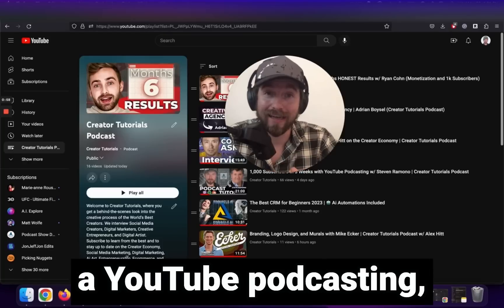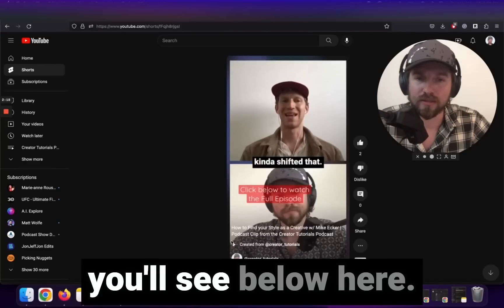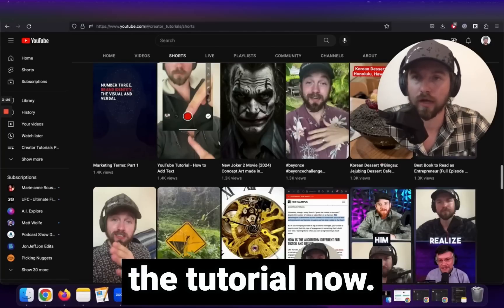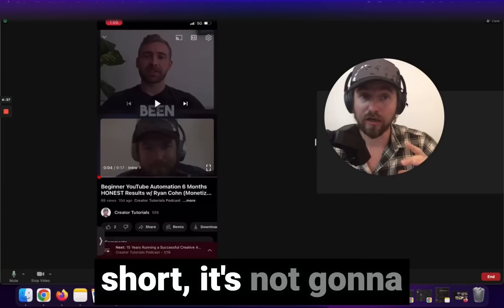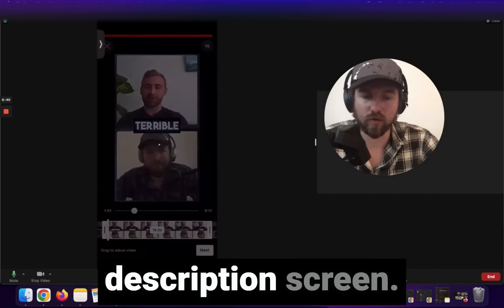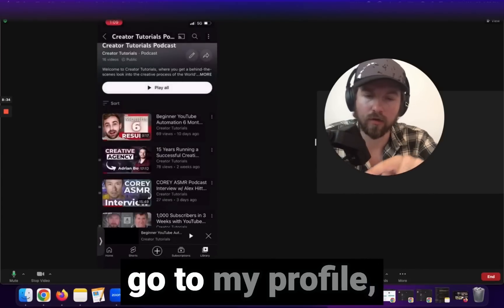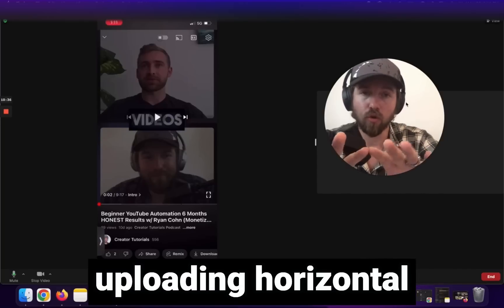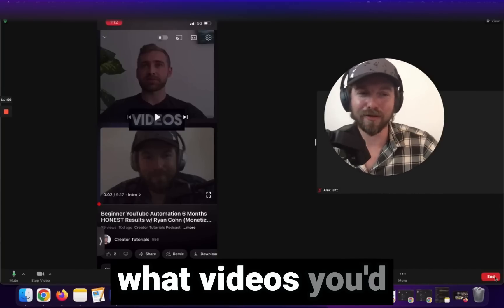Promote YouTube Podcasts Faster w/ NEW Remix Feature (Step-by-Step Guide / YouTube Podcast Tutorial)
Tutorial Begins: 2:23
YouTube Podcast ➡️ YouTube Remix ➡️ YouTube Short

Two NEW YouTube Features were recently released: YouTube Podcasting and YouTube Remixes.
If you want to grow your YouTube Podcast this is probably the best way to do so - YouTube Remix!

This is a game changer for any YouTuber. The Remix Feature now allows you to link YouTube Shorts directly to long-form YouTube videos. This is HUGE because YouTube shorts have really high organic reach / discoverability.

The Plan: Promote long-form YouTube Videos with YouTube Shorts.

YouTube Remixes allow you to take a 15 second or less portion of a YouTube Podcast and post it as a YouTube Short. The best part, that YouTube Remix / YouTube Short will display a link directly to the full long-form video podcast! You can now effectively promote your YouTube Podcast with YouTube Remix / YouTube Shorts.

One extra tip - Edit your YouTube Podcast Vertically! Then they will be optimized and ready for the YouTube Remix / YouTube Short.

Welcome to Creator Tutorials, where you get a behind-the-scenes look into the creative process of the World’s Best Creators. We interview Social Media Creators, Digital Marketers, Creative Entrepreneurs, and Digital Artist.

Video notes:
YouTube podcasting remixfeature longformvideo tutorial mobiledevice verticalvideo editing SEO optimization podcastclip CreatorTutorials RyanCohen Alex audience notforkids uploadshort videomarketing growyourpodcast fastestway linkback newfeature easyway simpleway promote brandnewpodcast trailers previews videopromotion thousandviews mobileediting optimizedtitle description voiceover timeline filters searchable remixtutorial podcastepisode playlist screenrecording digitalmarketing contentcreation socialmedia contentmarketing digitalmedia videocreators YouTubevideo tutorialvideo marketingtips marketingstrategy YouTubePodcasting GrowYourYouTubePodcast TheRemixButton LongFormVideoPodcast LinkToLongFormPodcast PromoteYourPodcast AmazingWayToPromote MovieTrailer Preview OneClickLink ScreenSharing EditIntoShort SliderBar EditingScreen CreatorTutorialsPodcast NotForKids ContentMarketing SocialMediaMarketing OnlineMarketing DigitalMarketing PodcastingTips YouTubeTips VideoEditing ContentCreation VideoProduction MarketingStrategy PromotionStrategy DigitalPromotion ContentCreators YouTubeCreators PodcastCreators VideoCreators MarketingTips SocialMediaTips VideoTips ContentTips OnlineTips DigitalTips PodcastingStrategy YouTubeStrategy youtubetutorial youtubetutorialforbeginners youtubetutorials , how to start a YouTube podcast, YouTube podcasting feature, YouTube podcast settings, how to set up a YouTube podcast, YouTube podcasting tutorial, how to do a YouTube podcast, YouTube podcast playlist, how to rank in YouTube podcast, tips for launching a successful YouTube podcast, YouTube podcast monetization strategies, best practices for promoting your YouTube podcast, YouTube podcasting equipment recommendations, how to optimize your YouTube podcast for SEO, YouTube podcast guest booking and outreach techniques, how to build a loyal audience for your YouTube podcast, YouTube podcast analytics and metrics to track for success, what are the benefits of starting a YouTube podcast?, how often should I upload new episodes to my YouTube podcast?, what are the most common mistakes to avoid when starting a YouTube podcast?, how important is the quality of the audio and video in a YouTube podcast?, can I use copyrighted music in my YouTube podcast?, how do I choose the right topic for my YouTube podcast?, how can I make my YouTube podcast stand out from others?, what are some creative ways to market my YouTube podcast?, how long should my YouTube podcast episodes be?, how do I find guests to feature on my YouTube podcast?, what are the best practices for conducting interviews on a YouTube podcast?, how can I improve the engagement and interaction with my YouTube podcast audience?, what are the top trends in YouTube podcasting currently?, what are some ways to generate revenue from a YouTube podcast besides ads?, how do I stay motivated and consistent with my YouTube podcasting schedule?, what are the different formats and styles of YouTube podcasts that I can try?, how do I measure the success of my YouTube podcast?